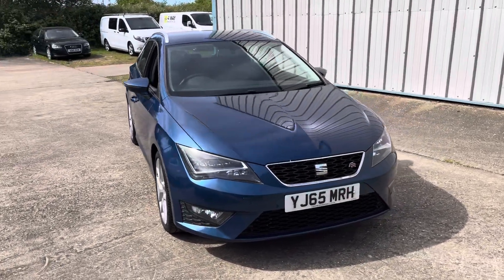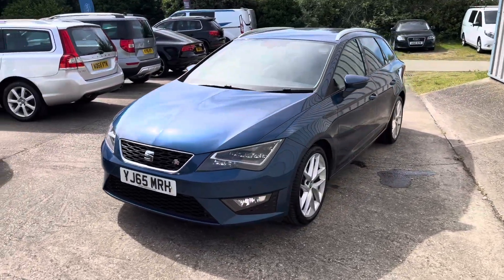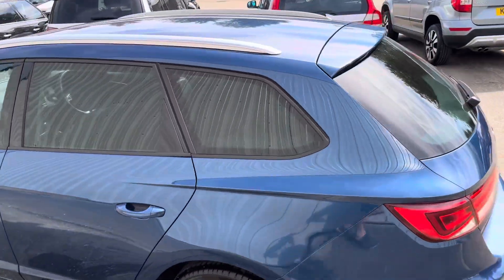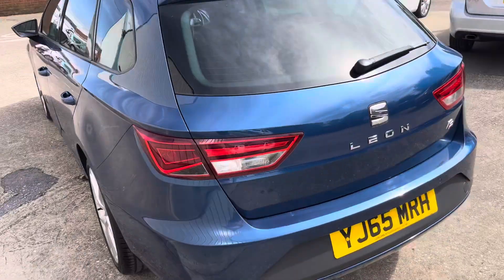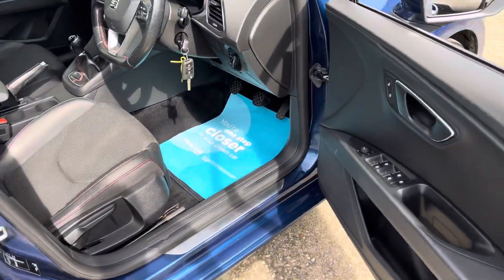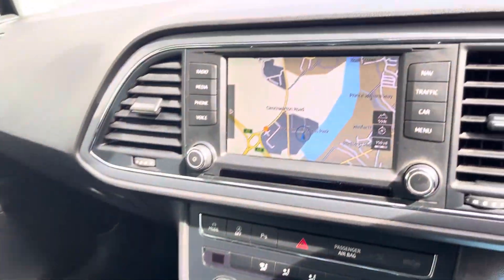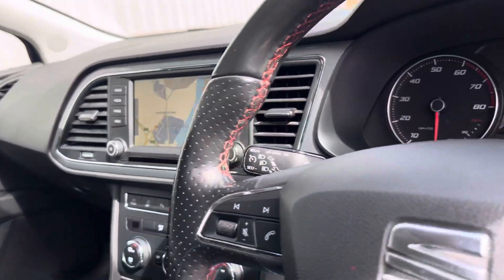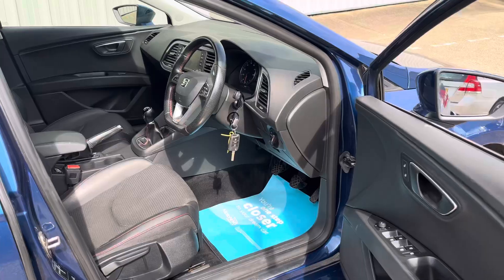2016-65 Seat Leon FR estate